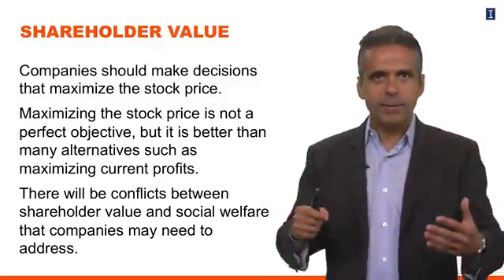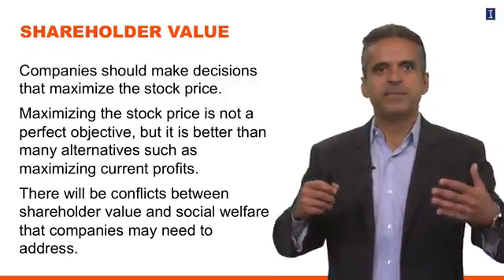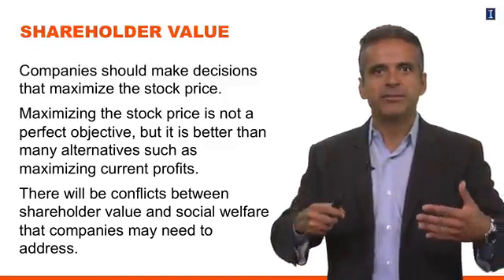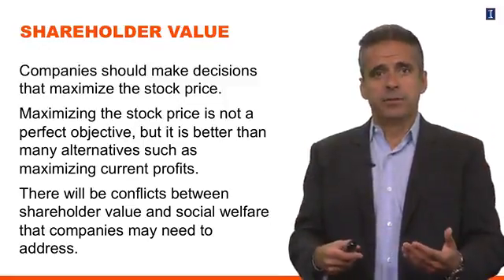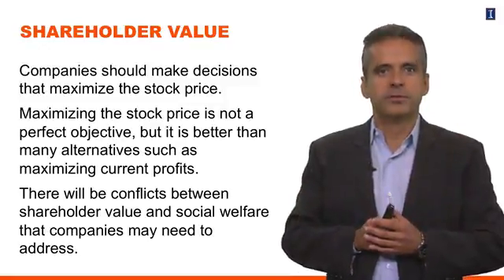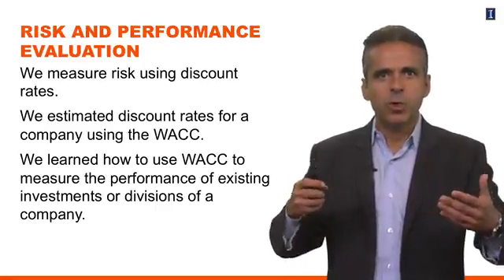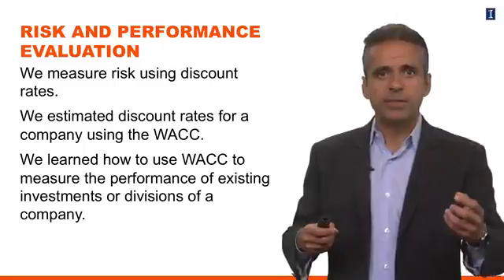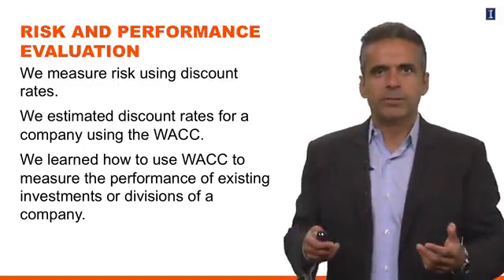Course Conclusion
4 Financial Evaluation and Strategy - Corporate Finance